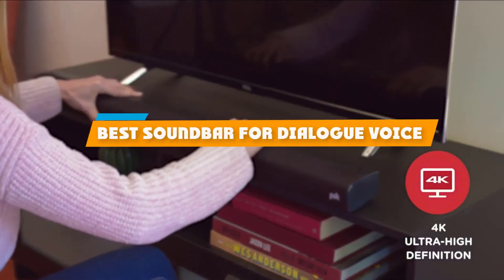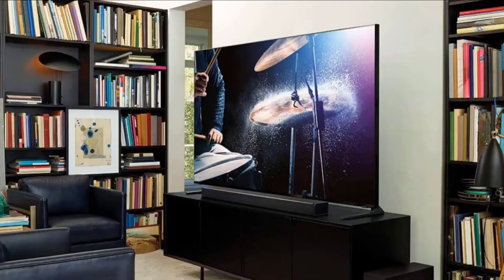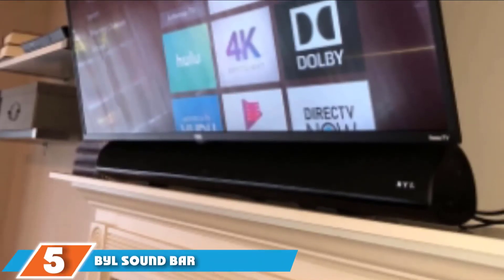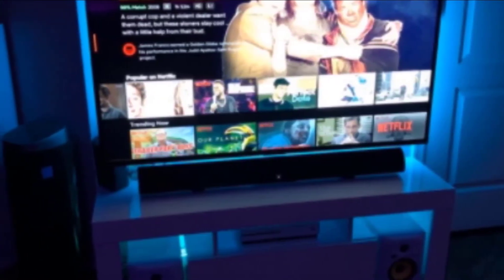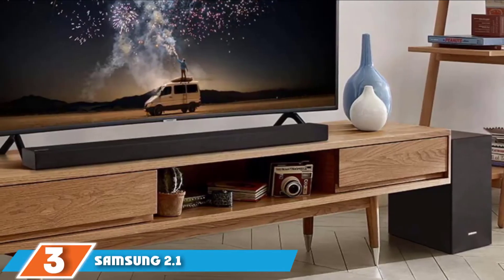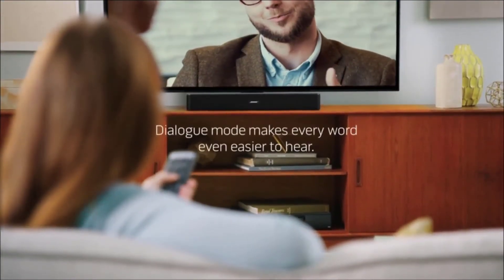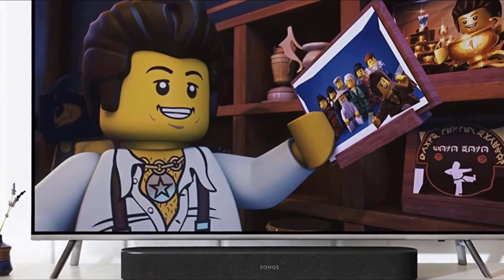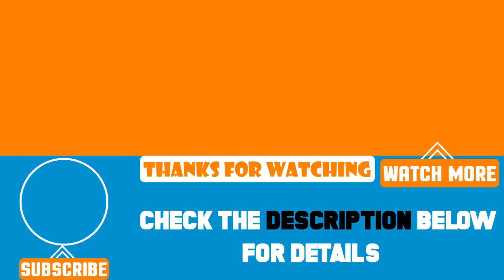Best Soundbar For Dialogue Voice Review in 2024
7. TaoTronics TT-SK15

6. VIZIO SB3820-C6

5. AmazonBasics 2.1 Channel Bluetooth Sound Bar

4. Richsound Research TB220L

3. WOHOME 2.1 Channel Bluetooth Soundbar

2. SB2920-C6 29-inch 2.0 Channel Sound Bar

1. TaoTronics Soundbar

 To narrow down your searching effort, we have researched the market on Kitchen Scales. We already spent hours analyzing these top 5 Kitchen Scales to ensure you're worth buying. They all come with excellent features with a great price range.

This video on the Kitchen Scales reviews in 2024 will add value for the money. So keep watching till the end and select the suited one for you.